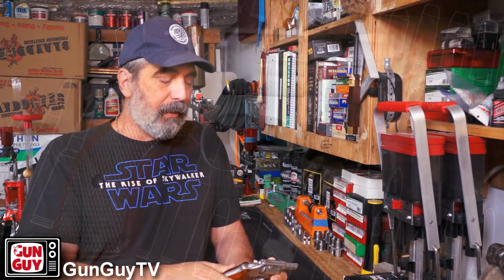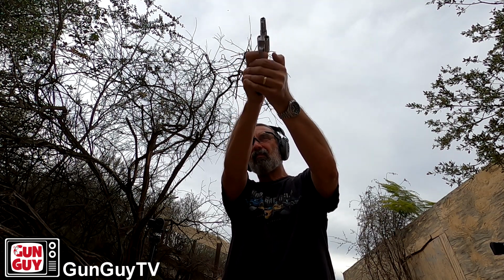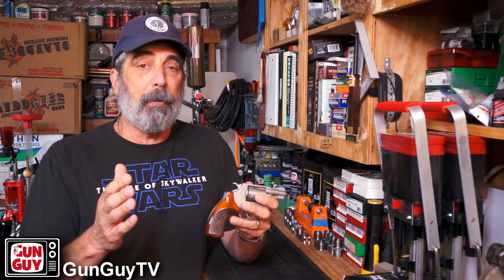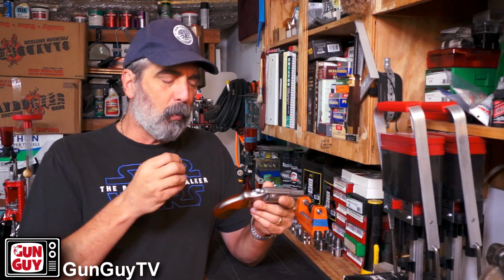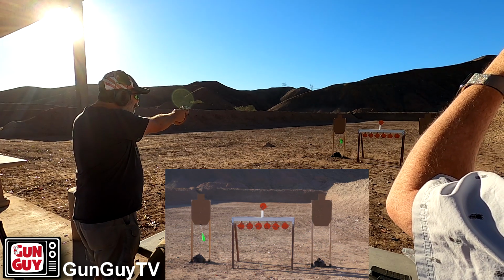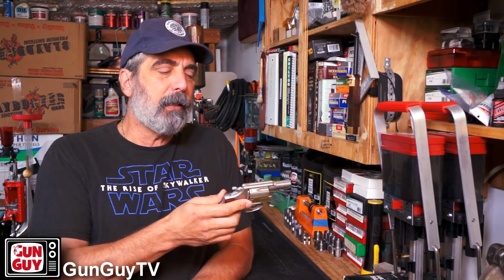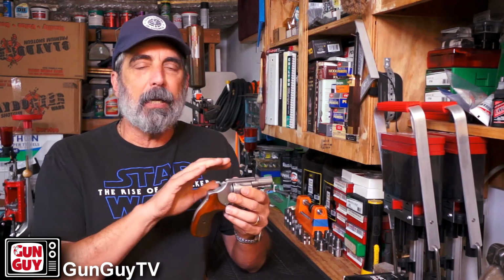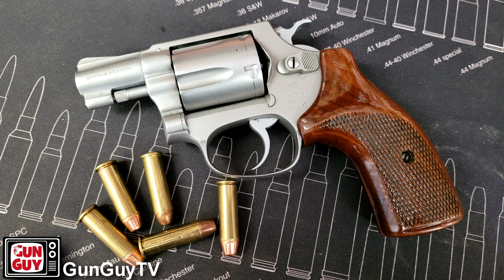The Best Choice for Concealed Carry?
Smith & Wesson Model 60 No Dash